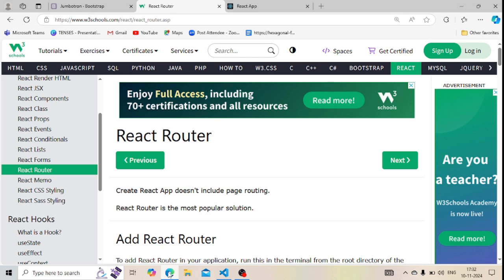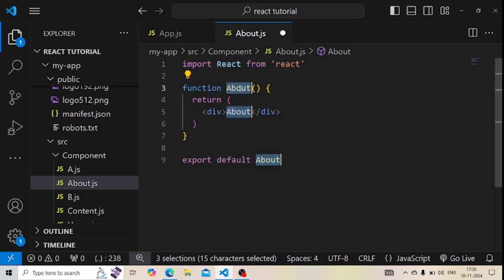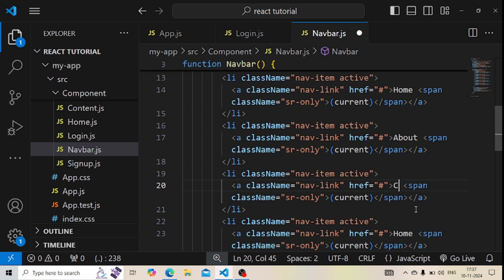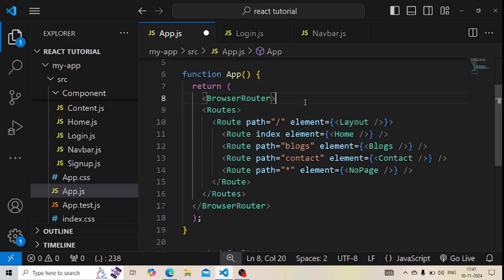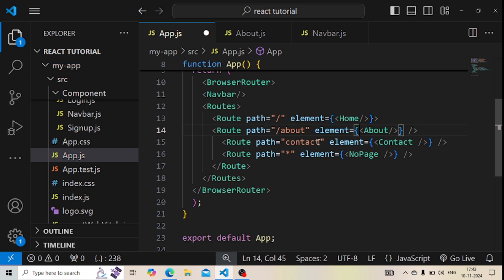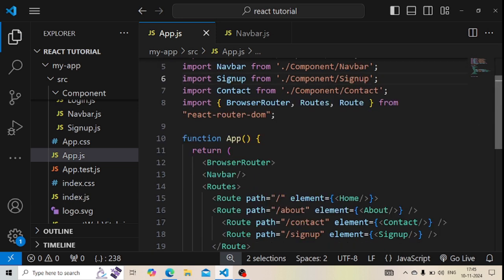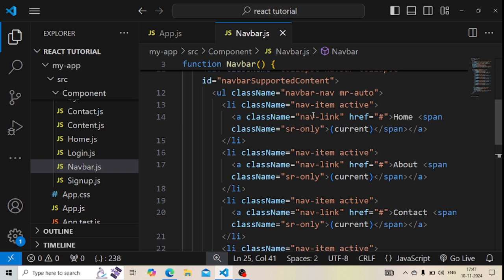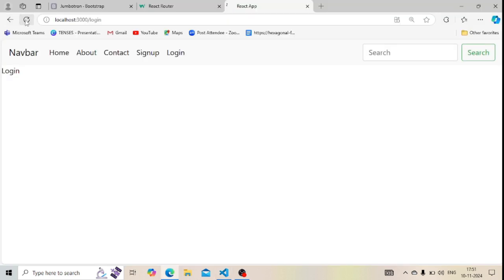React Routing in React JS | Mern Stack Course #5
React Router DOM  in React JS
Routing in React JS
React Routing
mern stack
mern tutorial
react
react js
what is mern stack
reactjs course
how to learn mern stack course
learn reactjs
reactjs